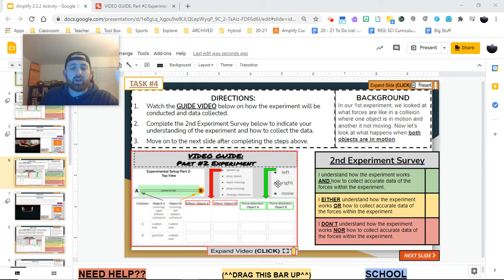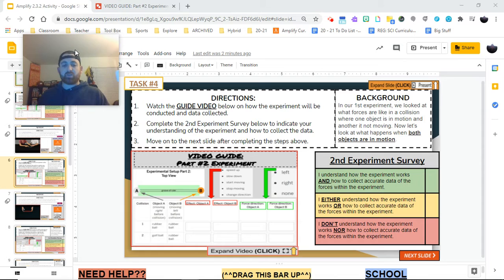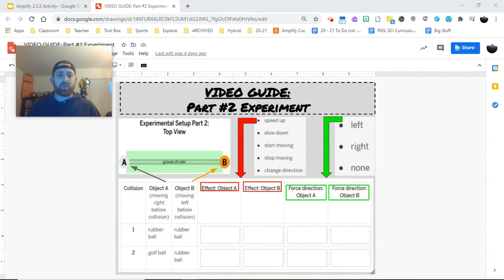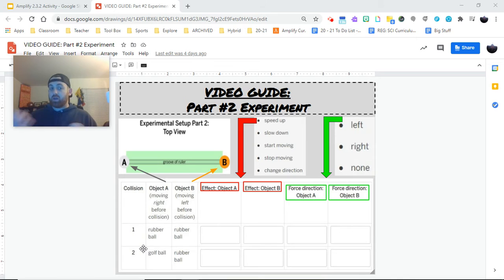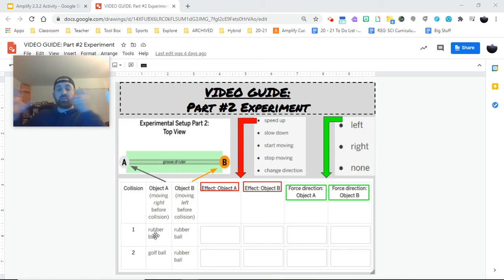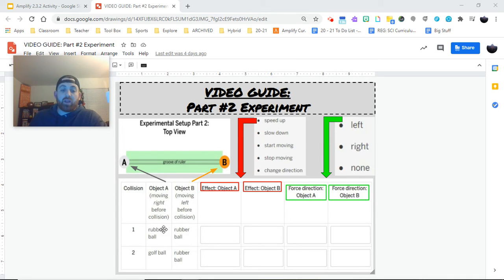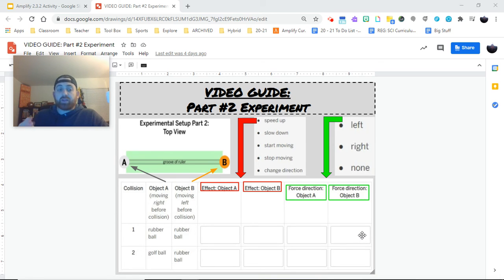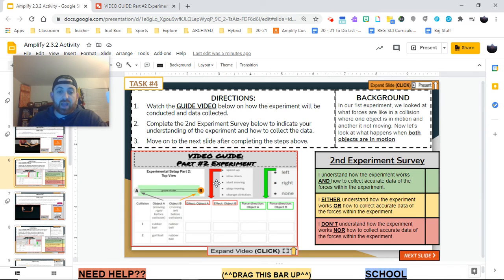VIDEO GUIDE: Part #2 Experiment